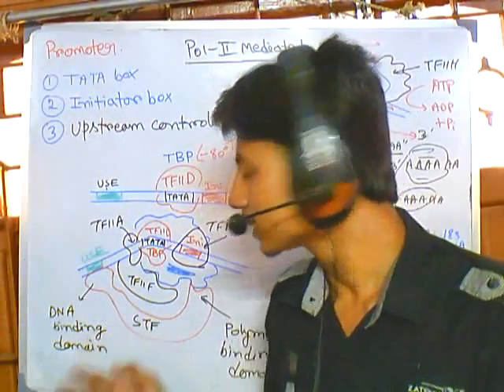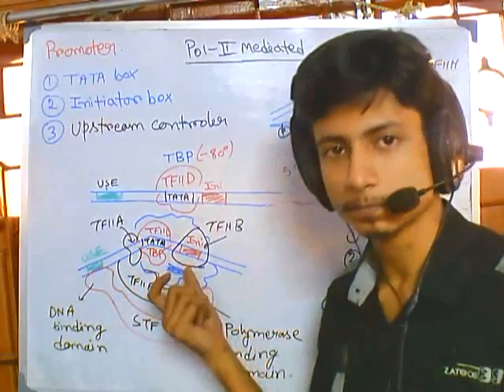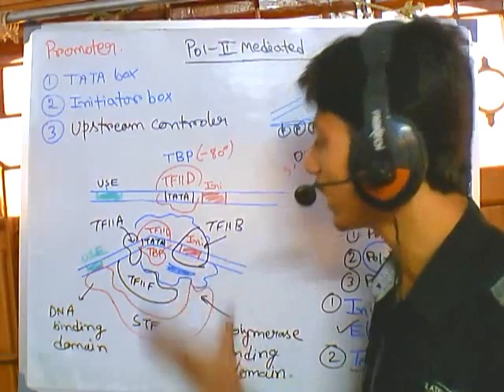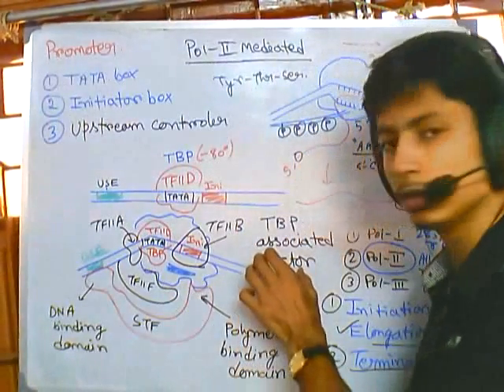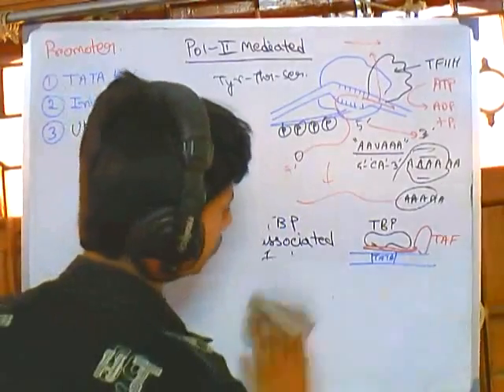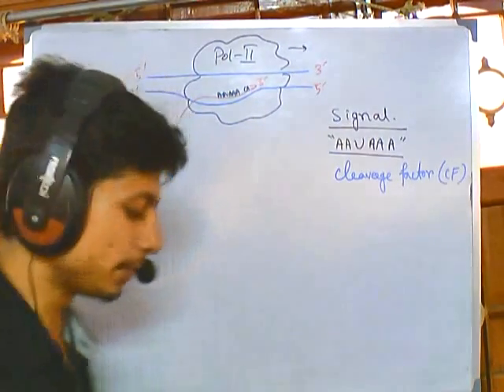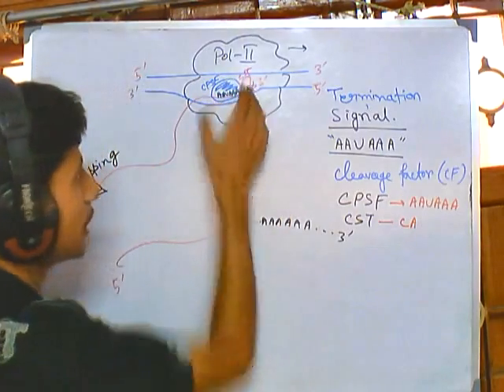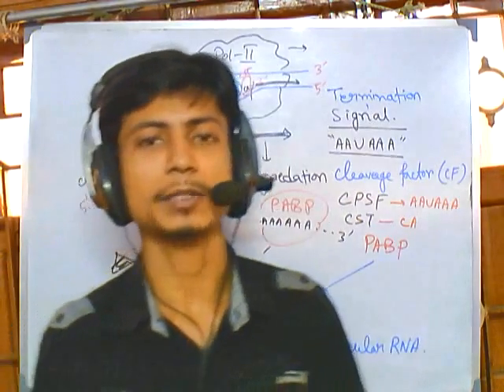Eukaryotic transcription part 5: eukaryotic transcription summary and termination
Eukaryotic transcription is more complex than prokaryotic transcription. For instance, in eukaryotes the genetic material (DNA), and therefore transcription, is primarily localized to the nucleus, where it is separated from the cytoplasm (in which translation occurs) by the entaamoeboic nuclear membrane. DNA is also present in mitochondria in the cytoplasm and mitochondria utilize a specialized RNA polymerase for transcription. This allows for the temporal regulation of gene expression through the sequestration of the RNA in the nucleus, and allows for selective transport of RNAs to the cytoplasm, where the ribosomes reside.

The basal eukaryotic transcription complex includes the RNA polymerase and additional proteins that are necessary for correct initiation and elongation. Source of the article published in description is Wikipedia. I am sharing their material. Copyright by original content developers of Wikipedia.